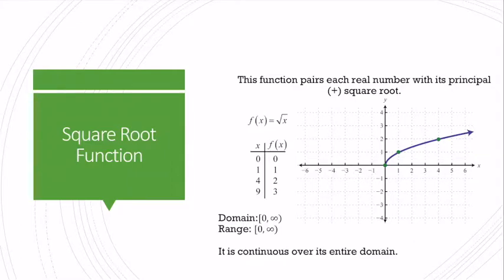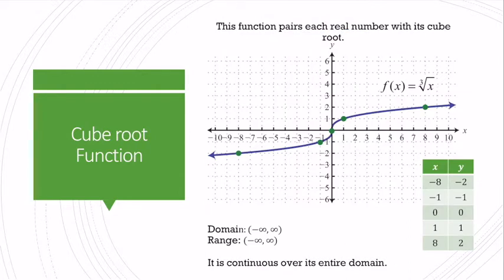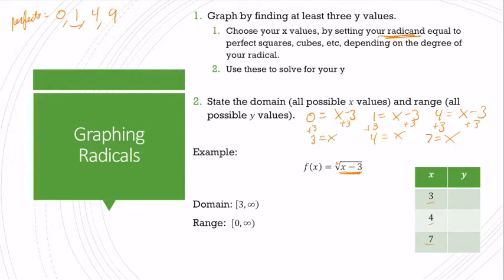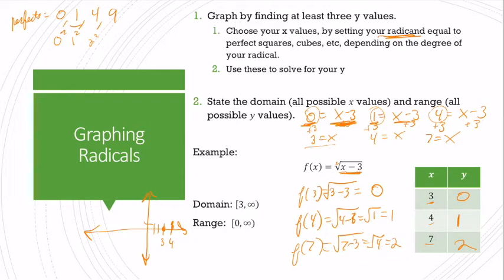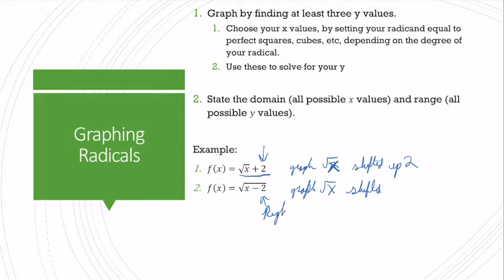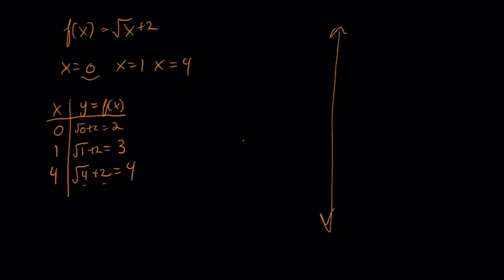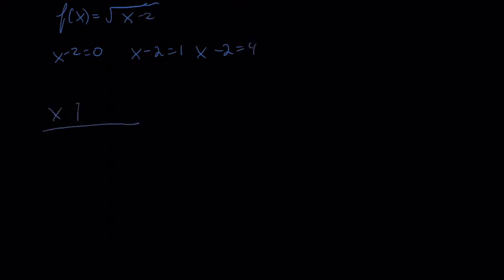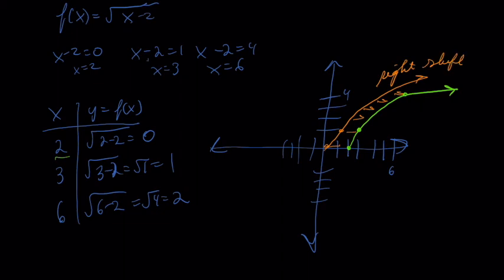Intermediate Algebra Section 7.1 Part 2